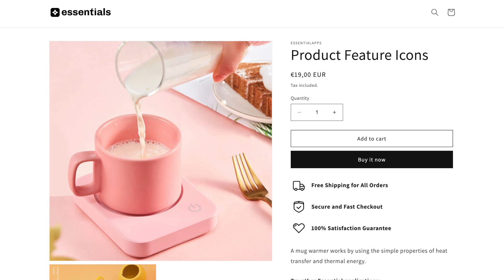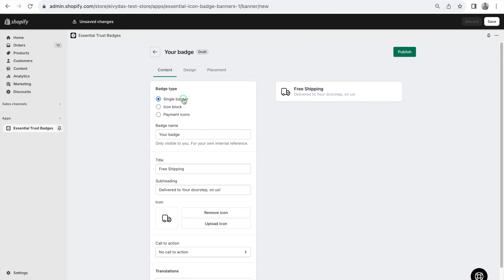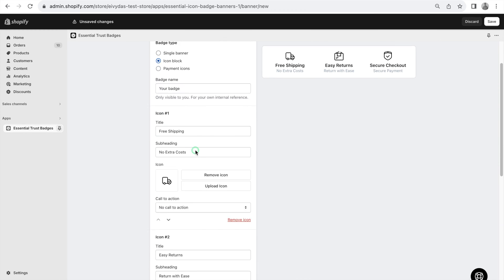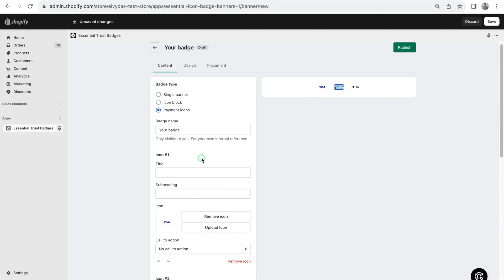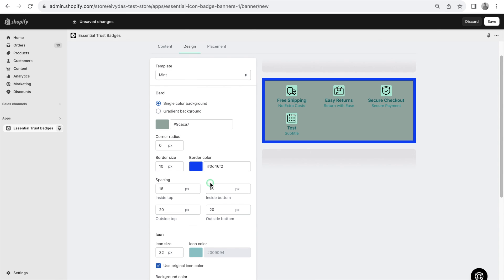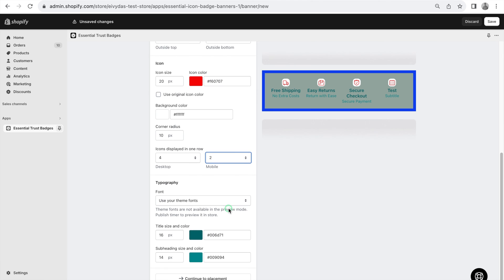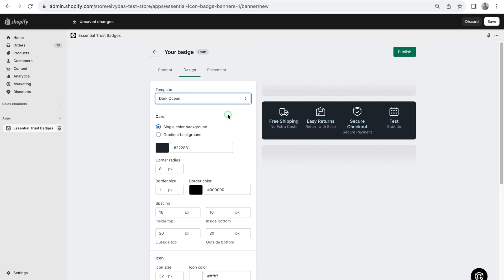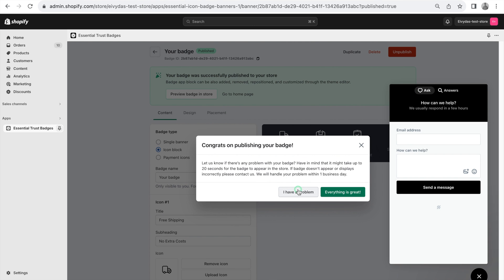How to Add Trust Badges on Shopify (Easy 2025)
How to add trust badges on Shopify using the Essential Trust Badge app: